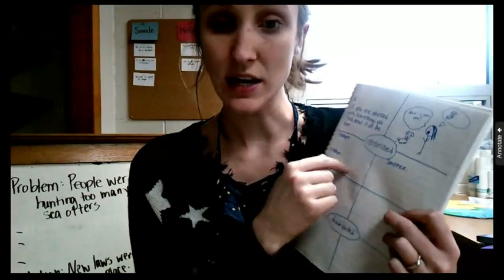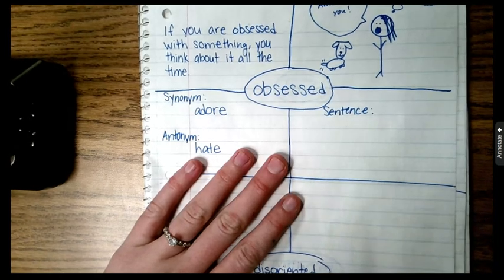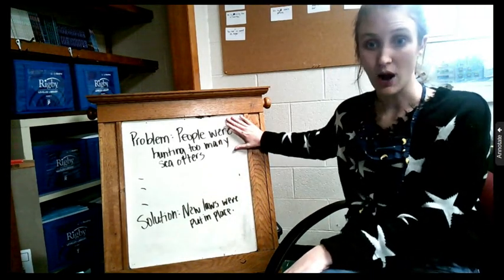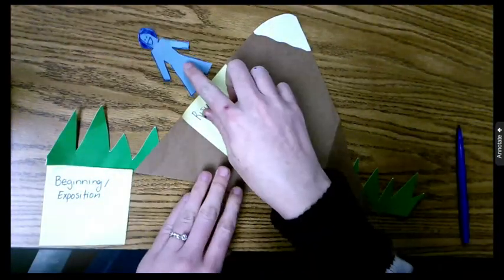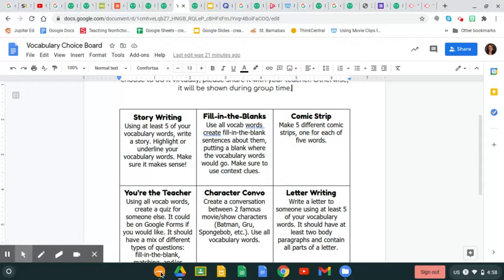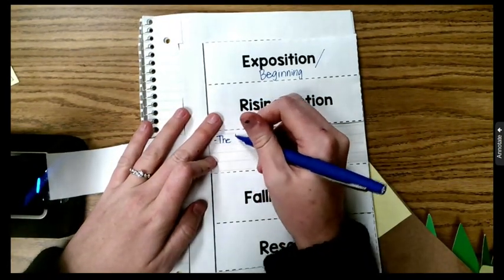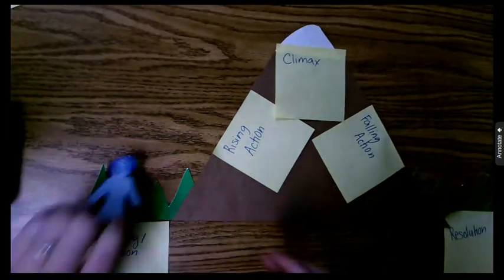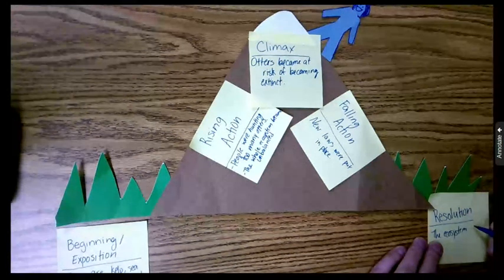Reading Lesson 2: On Sea Turtle Patrol